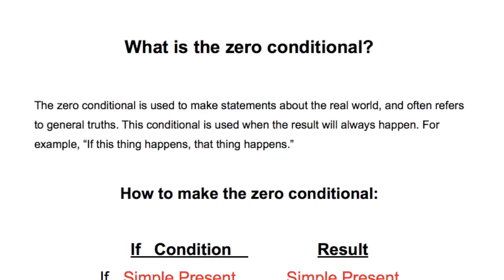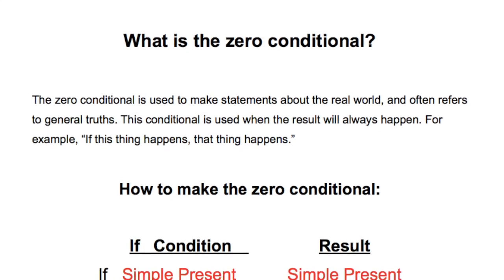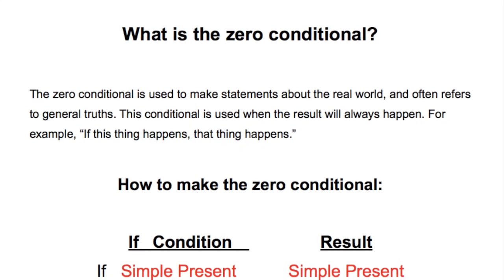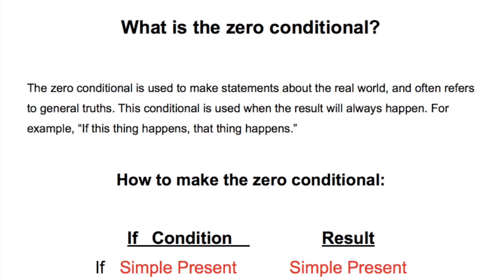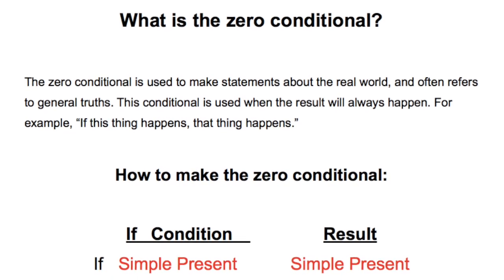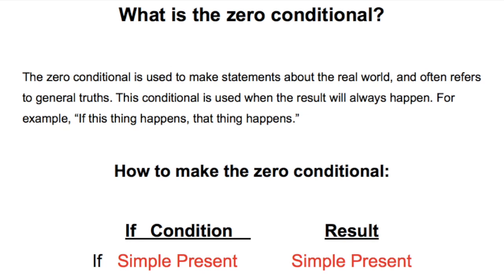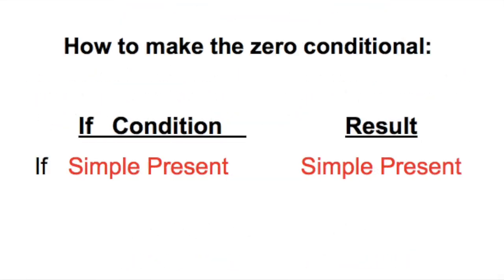If-Conditional Grammar: Learn How to Use It!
Do you have past tense pronunciation problems in English? Practice the past tense with an experienced teacher from the USA. Learn the correct pronunciation of the past tense for /ed/ endings in 3 different ways depending on the word construction.

If you are seeking more tongue twisters, pronunciation and accent reduction materials then check out my E-Book on Business English